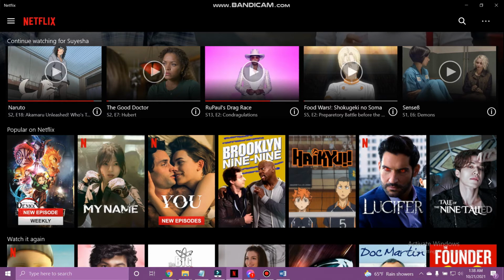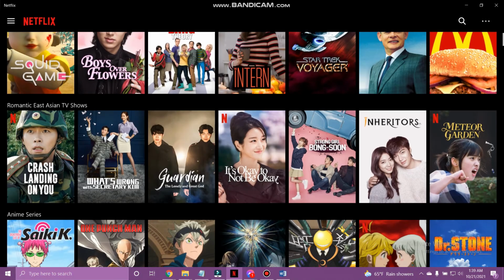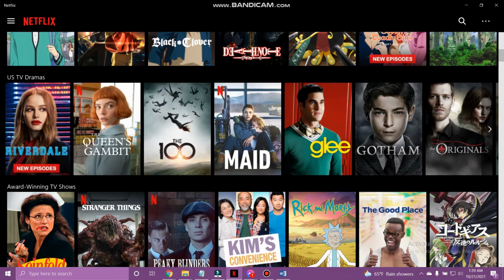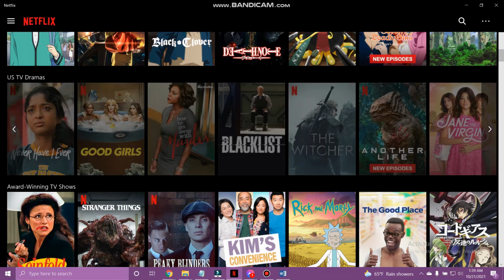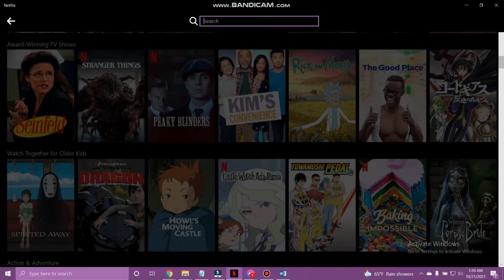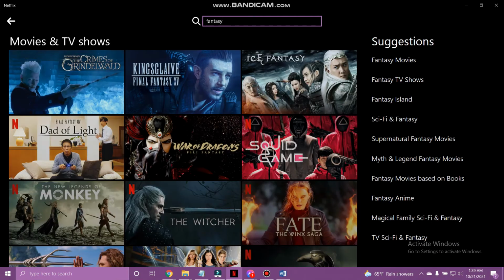How To Search for Movies and Shows on Netflix | Netflix Tutorial 2021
Netflix is one of the most popular streaming services in the world. With a large variety of TV Shows, Movies, Anime, Documentaries, and more, Netflix allows its users to watch without ads. Additionally, it is easy to search on Netflix.

In this video, I will show you how to search on Netflix.

The search feature in Netflix is easy to navigate. You can browse movies on the homepage itself by scrolling through the genres. Another method to search for movies and shows is the search icon. Type in the title, person, or genre on the search bar. And the results will be shown.

Down below are the steps to Search on Netflix:

STEP 1: Open the web browser
STEP 2: Go to Netflix.com
STEP 3: Sign in
STEP 4: Scroll through the homepage to browse
OR
STEP 4: Tap the search icon
STEP 5: Type in the title, person, or genre

0:00 - Intro
0:23 - How to search on Netflix
0:51 - Outro

Hey EveryOne!